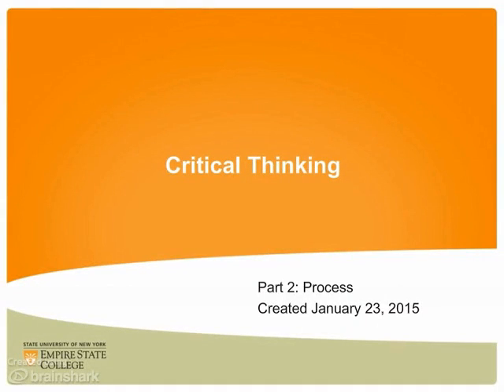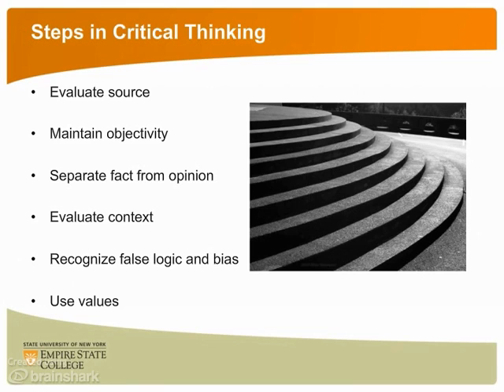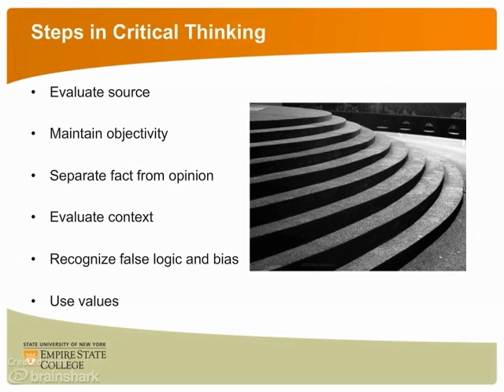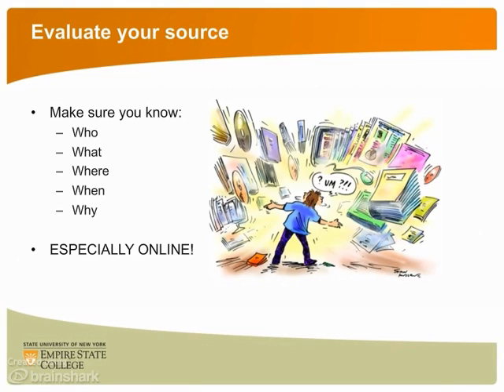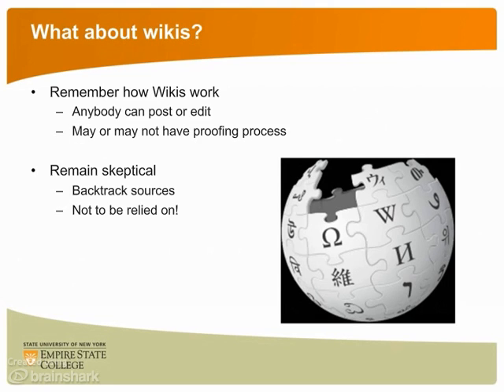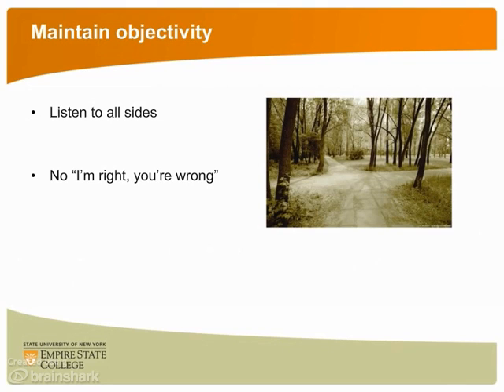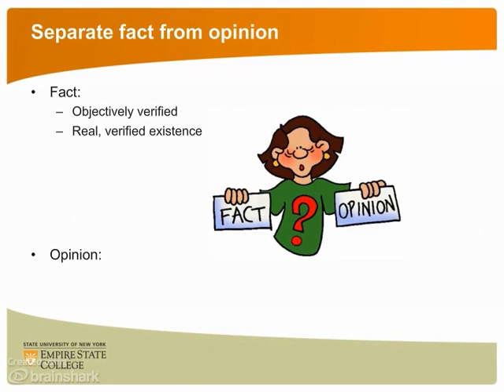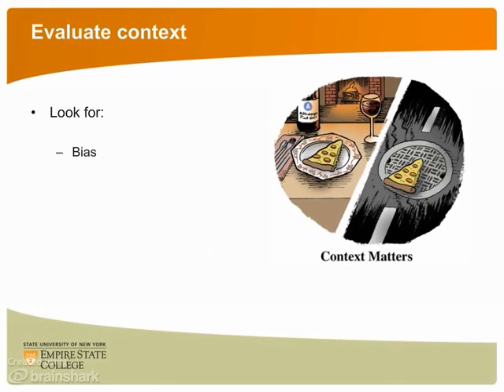critical thinking part 2